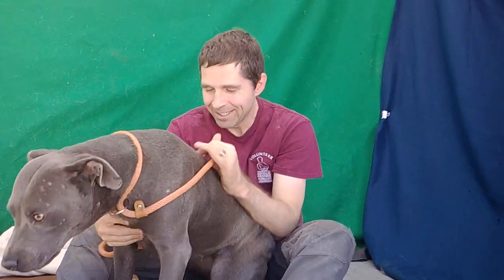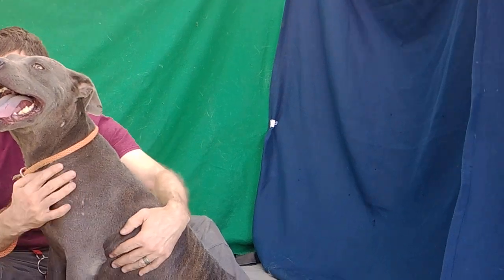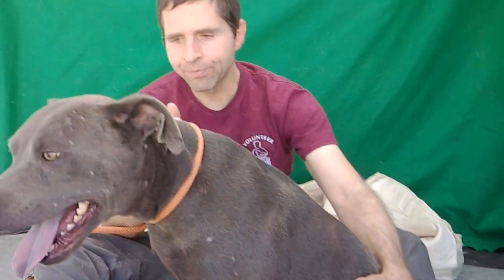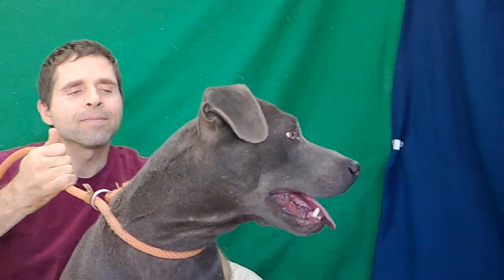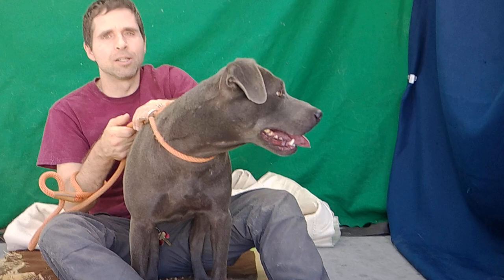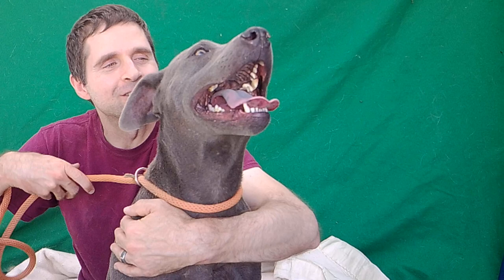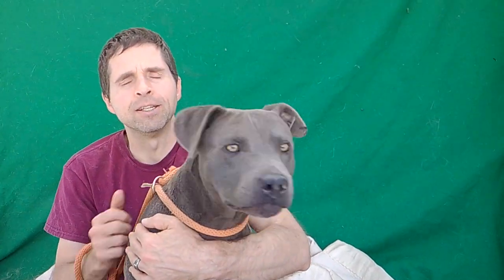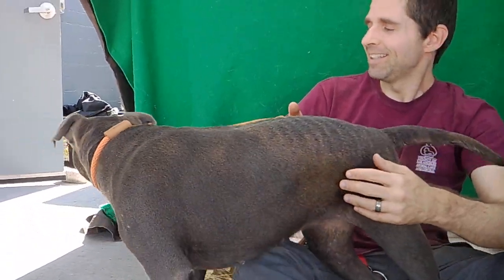A5323468 Blue | Pit Bull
A5323468 Blue is a joyful 4-year-old gray female Pit Bull who came to the Baldwin Park Animal Care Center on October 1st as an owner surrender for unknown reasons. Weighing 59 lbs, Blue is a real lady! She’s good on leash, seems to be housebroken, sits on command, and plays nicely with other gentle dogs -- she doesn’t appreciate rough playmates. She has beautiful light amber eyes and a classic “blue” coat. Blue loves to give kisses and is generally a cheerful companion. She will make a wonderful pet for any household and we think she’d be great with older kids.